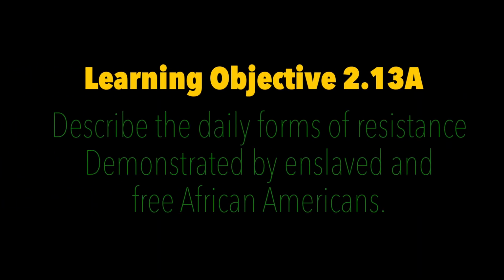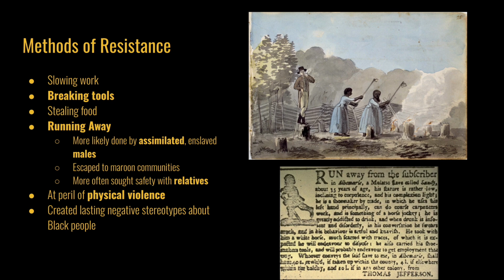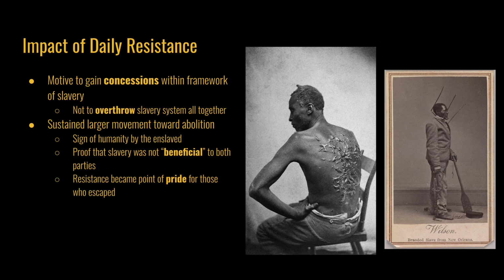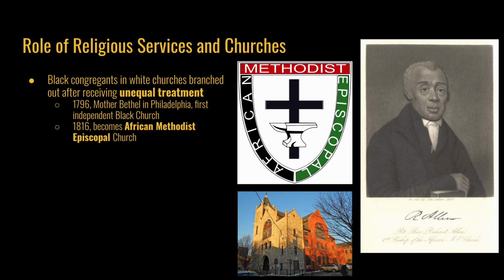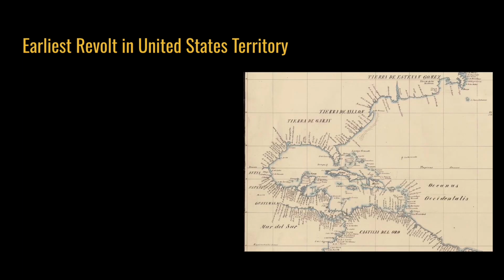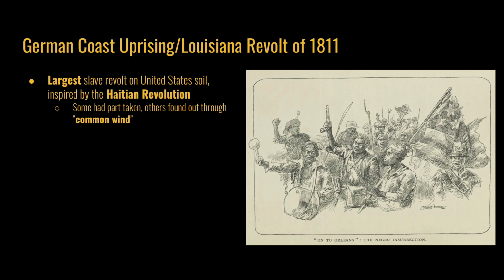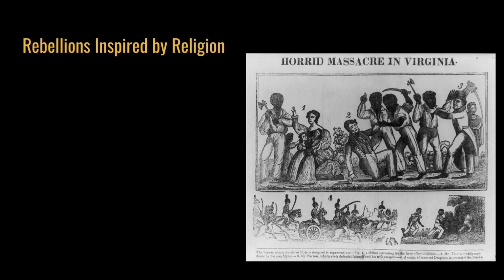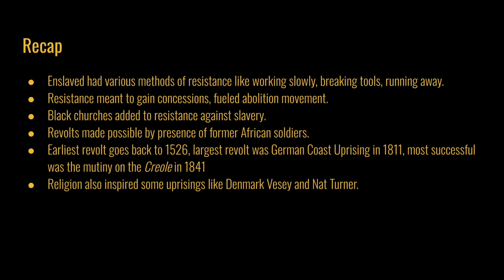AP African American Studies 2.13 Resistance and Revolts in the United States